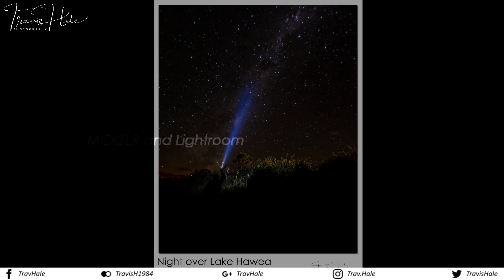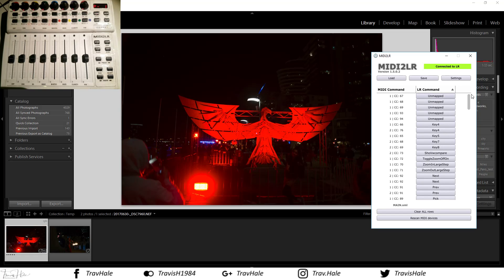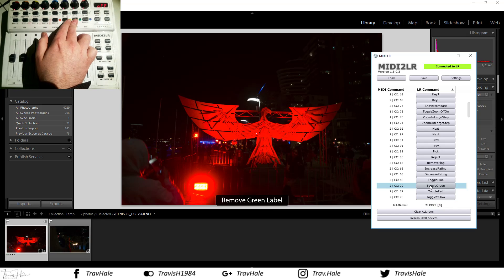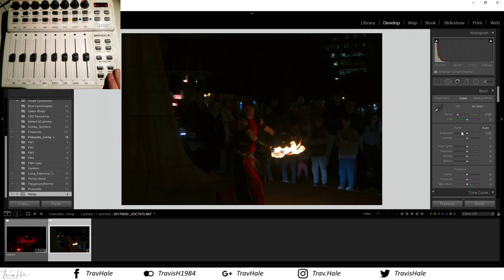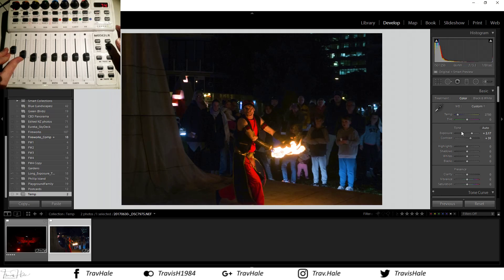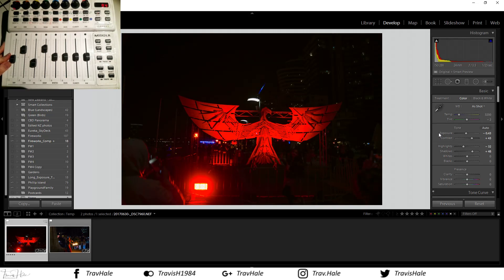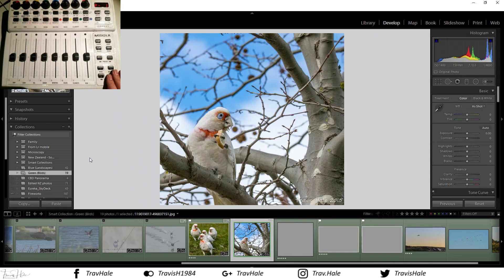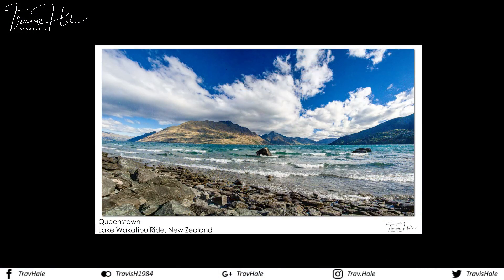Using a sound mixing board with Lightroom (MIDI2LR)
A brief look at how you can use a sound mixing board (BCF2000) to speed up your editing workflow with Lightroom using MIDI2LR